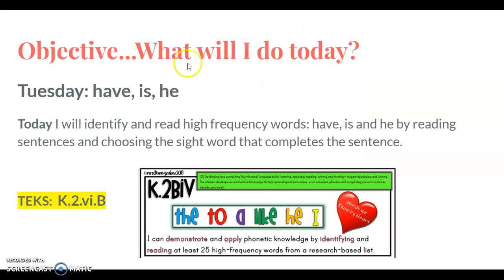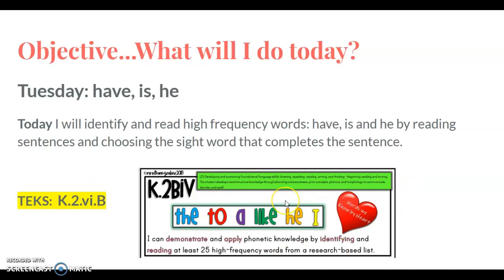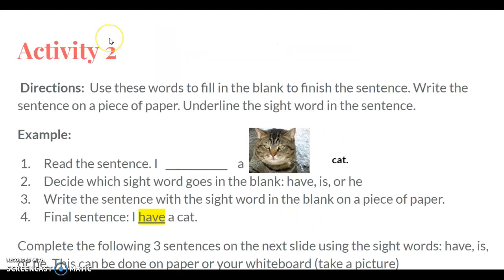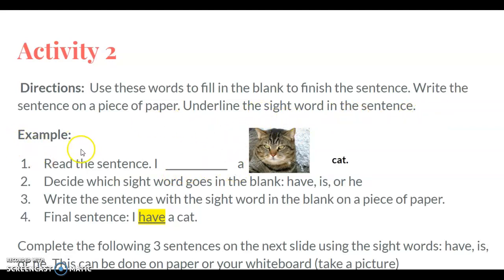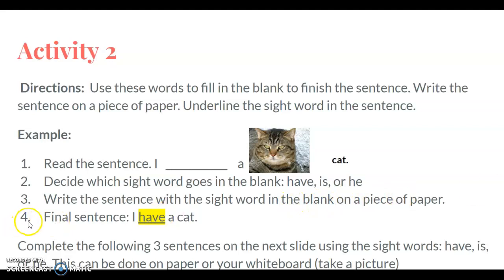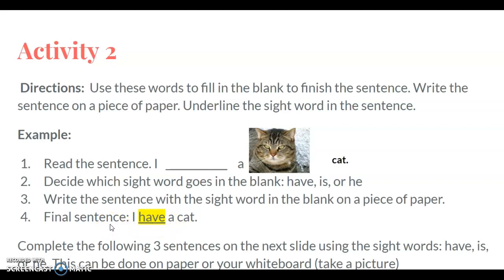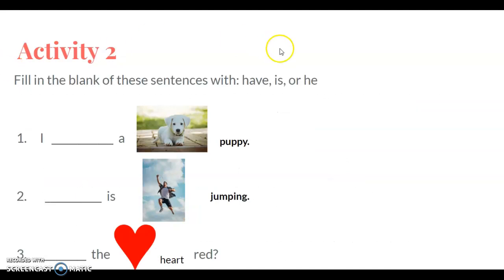High Frequency Words Learning Video Tuesday 9/22